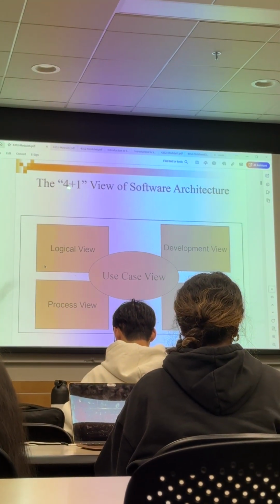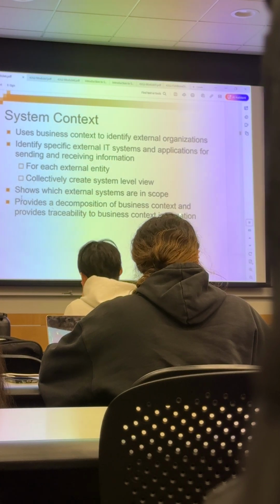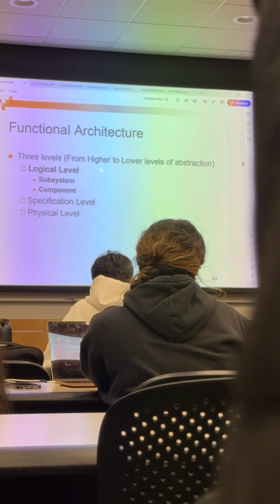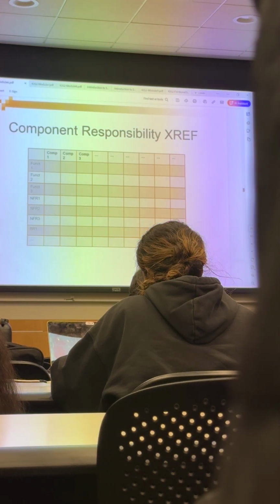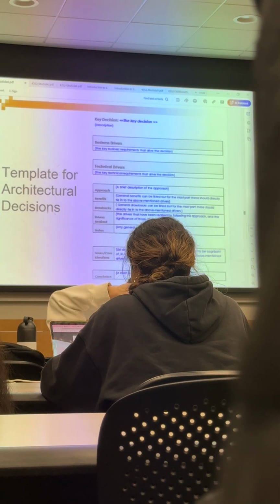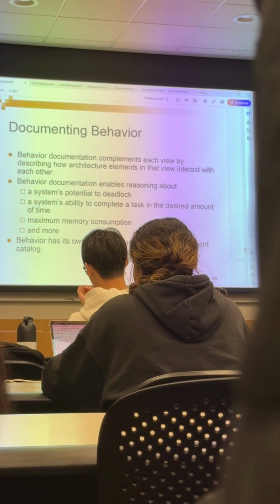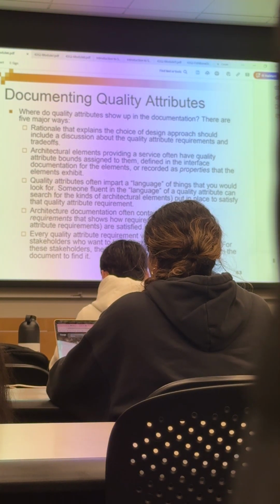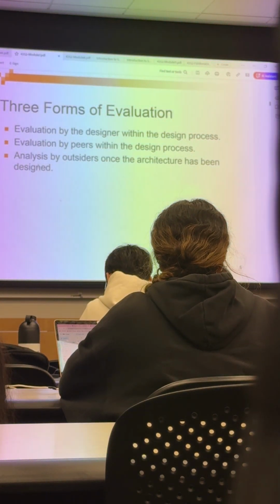November 16, 2024